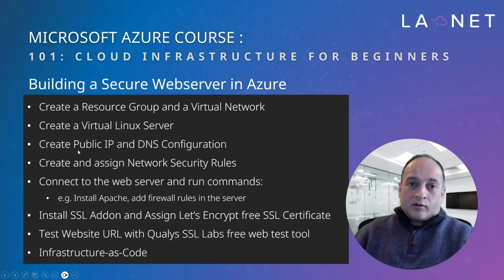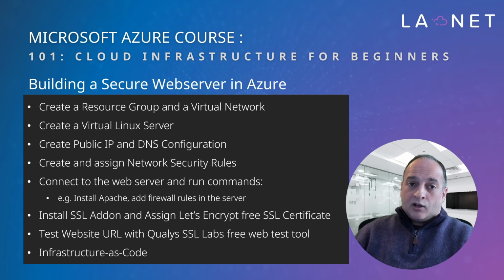NEW for 2025 - Microsoft Azure for Beginners | Practical Hands-On Course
The series is designed to guide you through the essentials of Microsoft Azure, providing you with practical hands-on experience and valuable demos.

The course will cover :

•  Basics of Networking: Understand the core concepts and components of Azure networking, including virtual networks, subnets, IP addressing, and routing. 🌐
•  Network Security: Learn how to secure your network effectively within Azure, focusing on network security groups, firewalls, VPNs, and monitoring. 🔒
•  Setting Up a Linux Web Server: A step-by-step guide to setting up a Linux web server on Azure, including VM creation, OS installation, and web server configuration. 🖥️
•  Enabling SSL: Ensure your web server is secure with SSL. We'll show you how to obtain SSL certificates, install them, and configure your web server for HTTPS. 🔐
•  Testing: Learn best practices for testing your configurations, including connectivity tests, security scans, and performance monitoring. ✅
•  Introduction to Infrastructure as Code (IaC): An overview of how to automate and manage your infrastructure using tools like VS Code and Azure Bicep.📜

This course will also serve as a useful resource for those preparing for the AZ-104 and AZ-700 certifications, though our main focus is on providing practical knowledge and skills.

Key Features:

•  Practical hands-on experience 🛠️
•  Step-by-step tutorials 📘
•  Real-world demos 🌍
•  Further reading links for deeper understanding 📚
•  Troubleshooting tips to help you overcome common issues 🔧